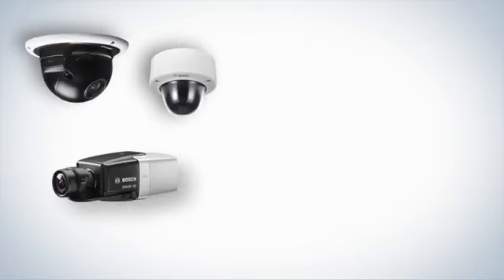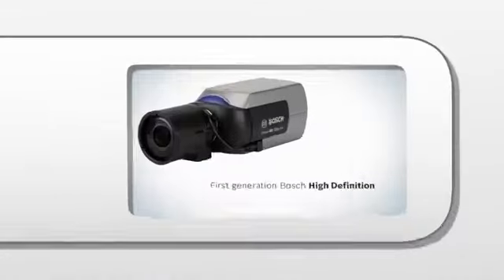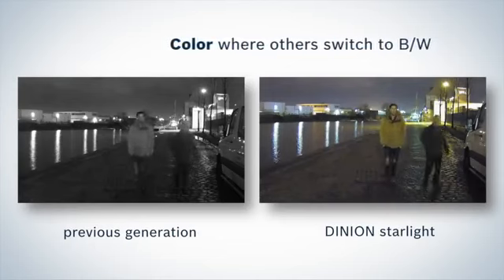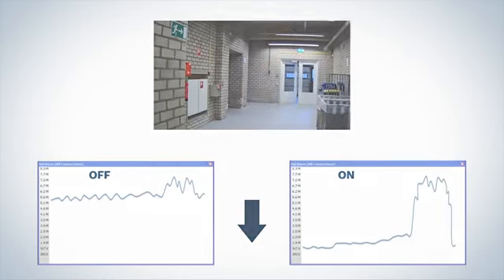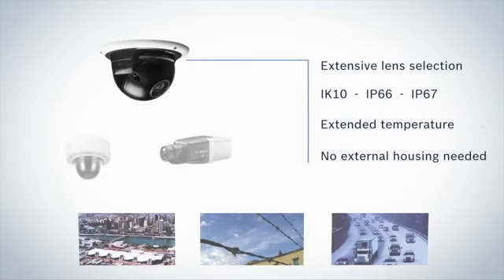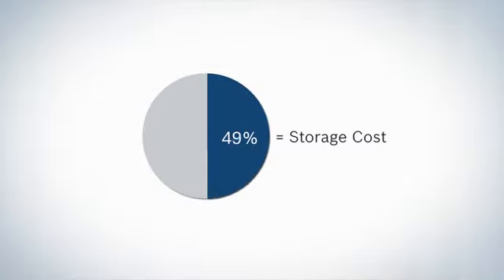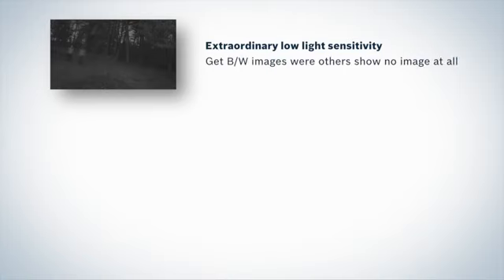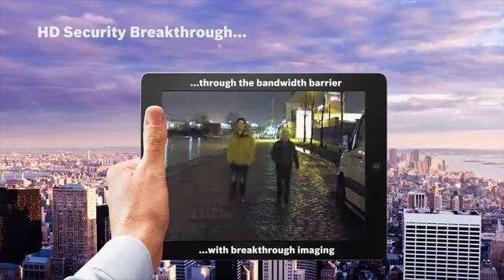Starlight cameras from Bosch: The most light sensitive IP cameras on the market